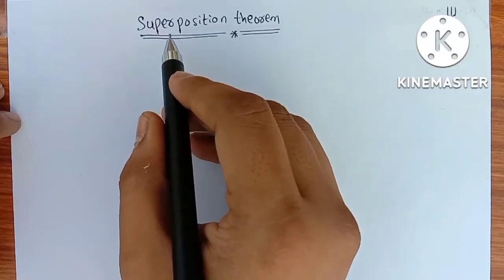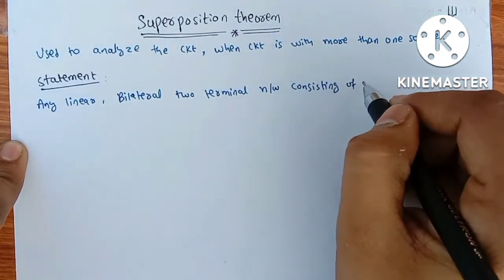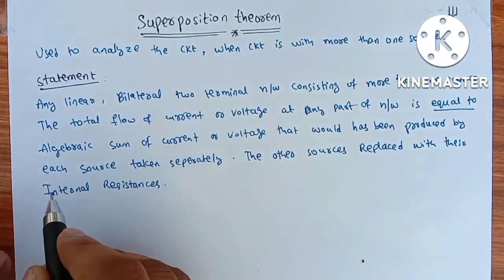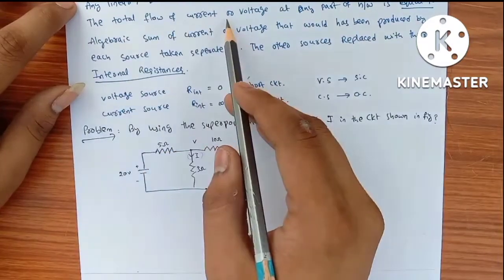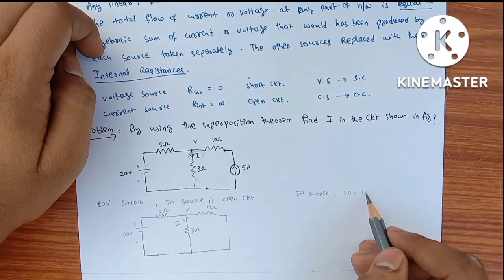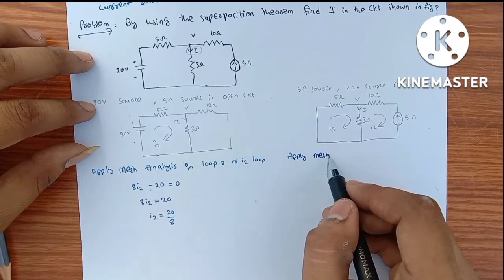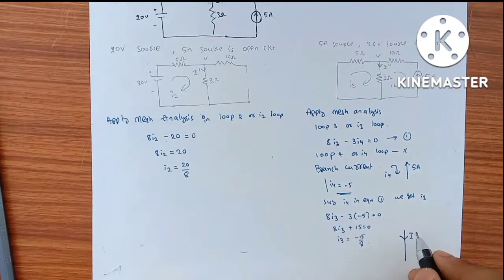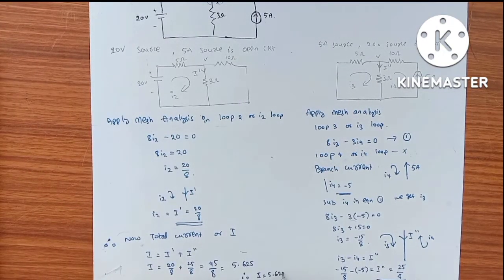superposition theorem || superposition theorem concept with problem || solved example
Take each source seperately and remain source make equal to its internal Resistance , calculate value at that part , Again consider the remain sources do same ., At last sum up all individual value that would has been produced by each source taken seperately.

In this video concept is explained clearly in simple way along with problem.